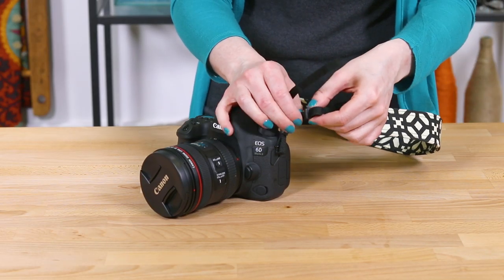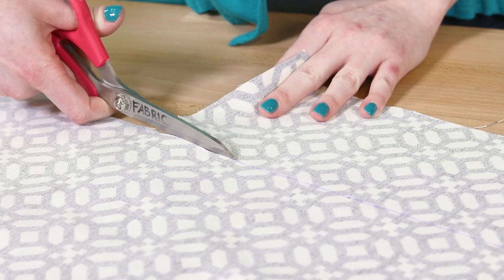How to Make a Camera Strap with a Lens Cap Pouch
Want more info on this project, including the FREE pattern?

Whether you’re team Nikon or team Canon, I think we can all agree that the camera straps are pretty ugly. I’m going to cover an existing camera strap with new fabric and make a detachable lens cover pouch to go with it. This strap makes my camera feel unique and gives it some personality.